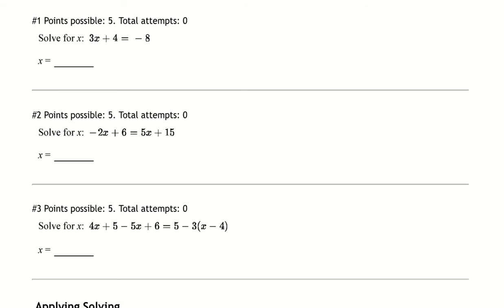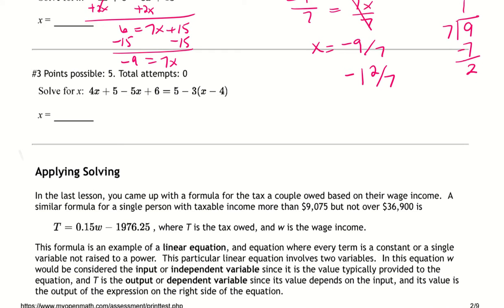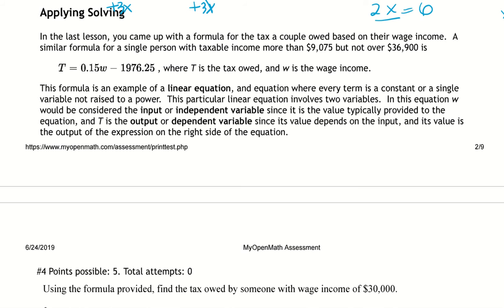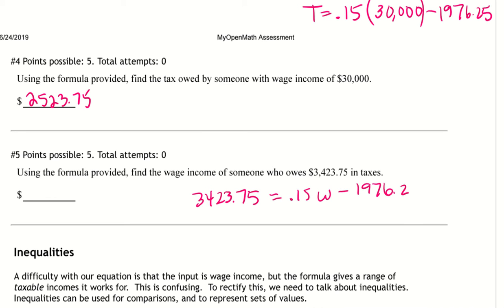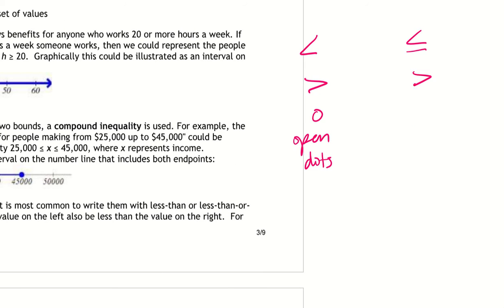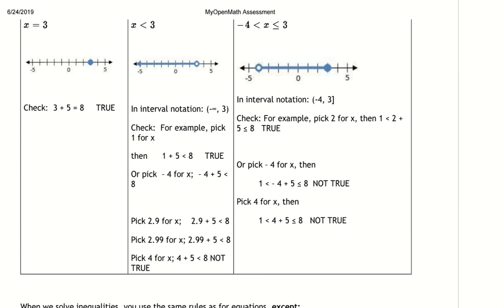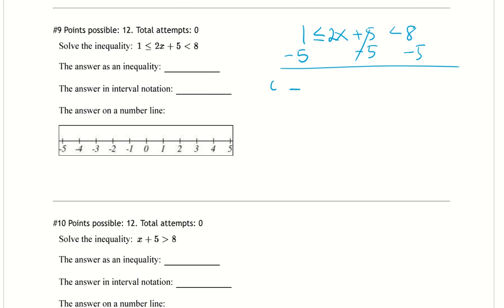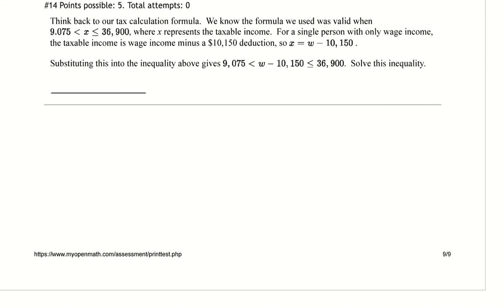Tips for Lesson 2.2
Tips for Lesson 2.2 in TECM B52: Mathematics for Career Education hybrid and online sections at Bakersfield College.